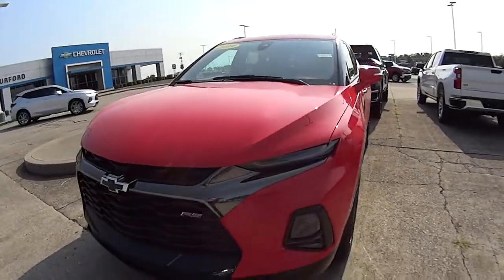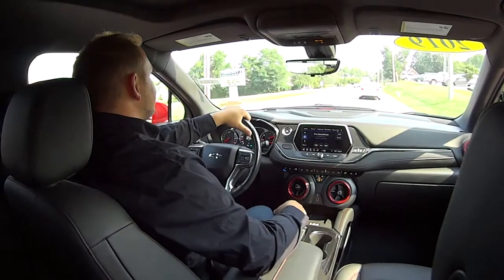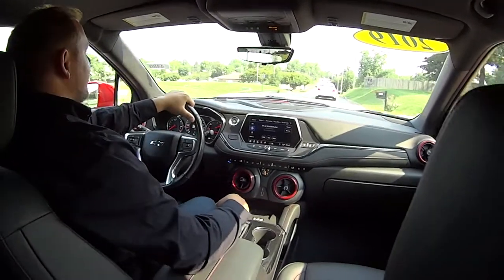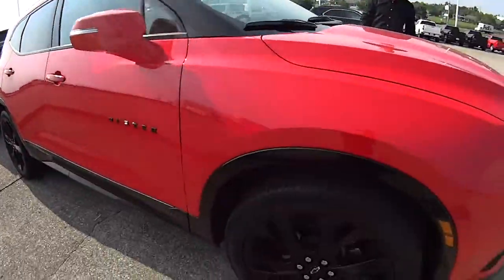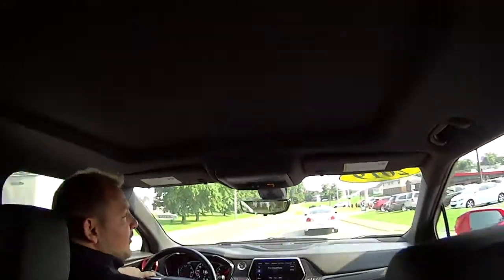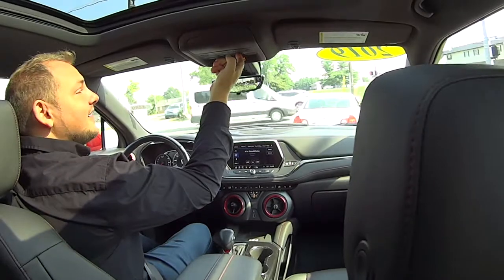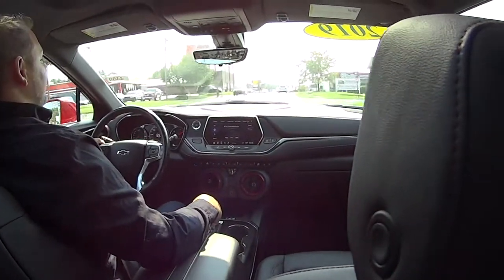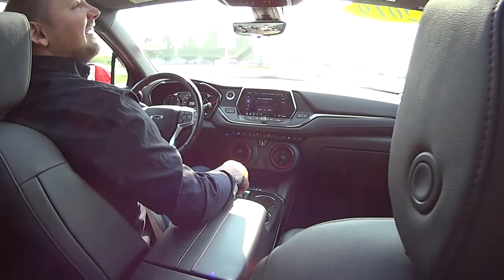RED HOT CHEVY BLAZER RS TEST DRIVE VIDEO!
RED HOT CHEVY BLAZER RS TEST DRIVE VIDEO! This has a panoramic sunroof too!